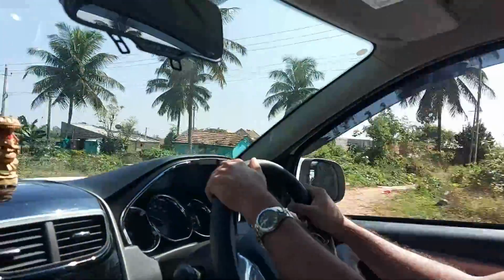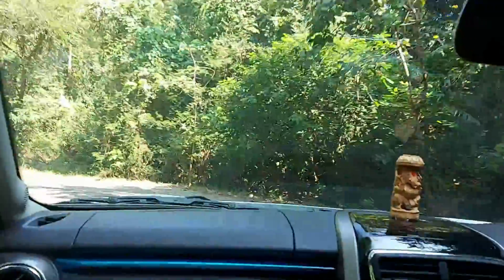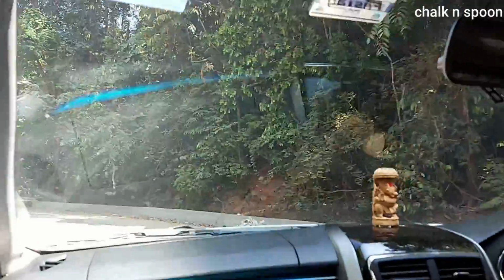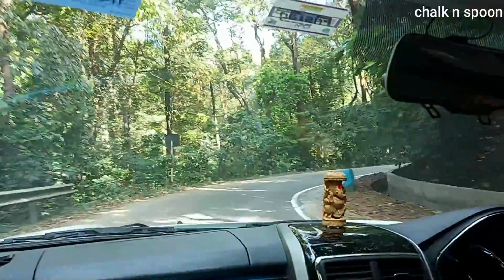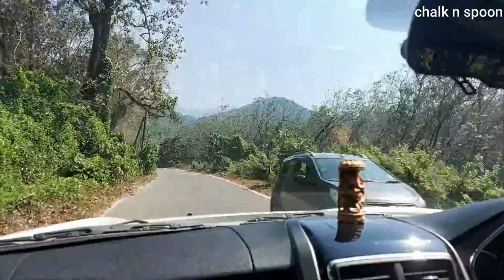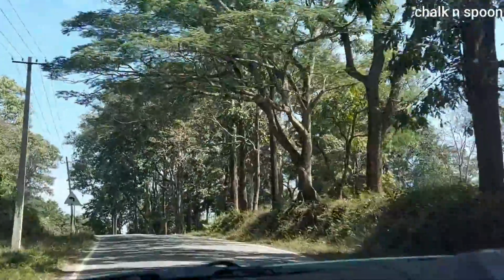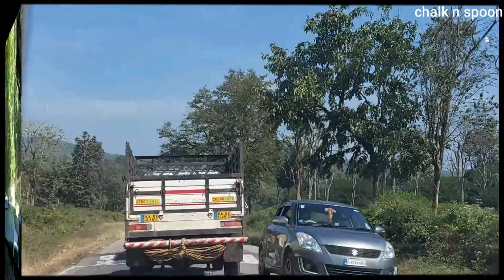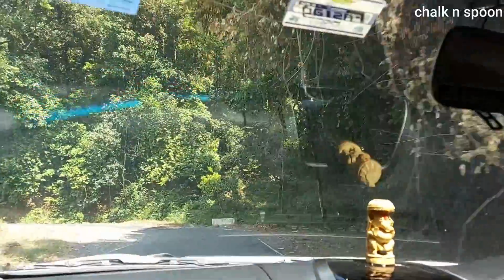72.Duster RXZ CVT 2020 User Review in English